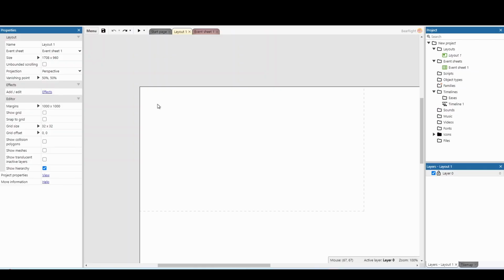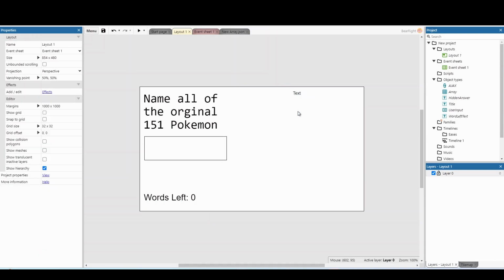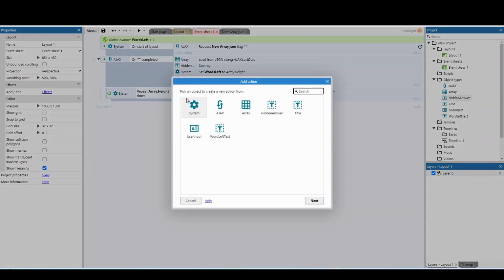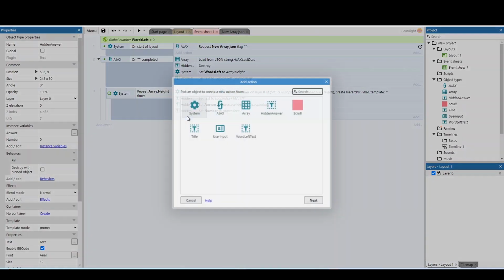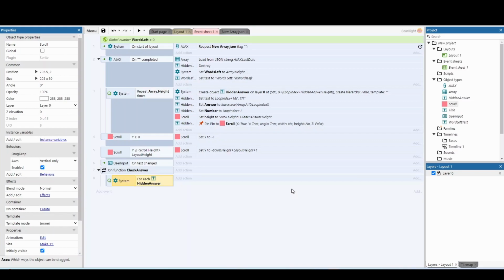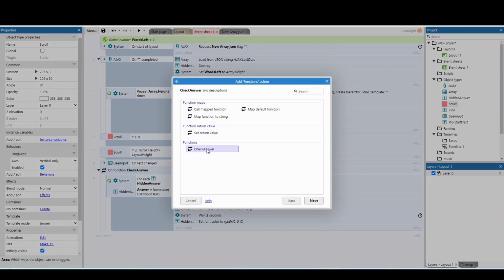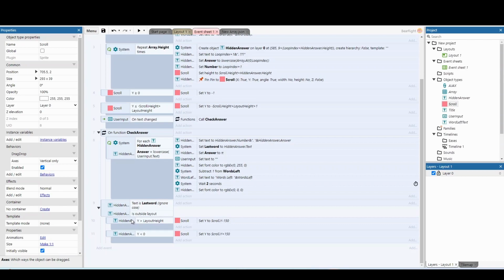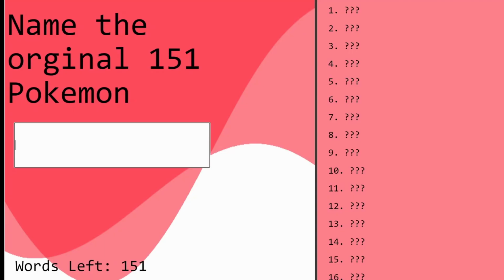Sporcle tutorial in Construct 3 in 20 minutes